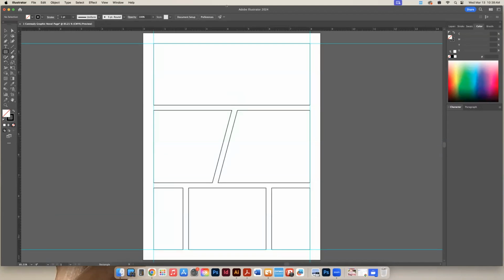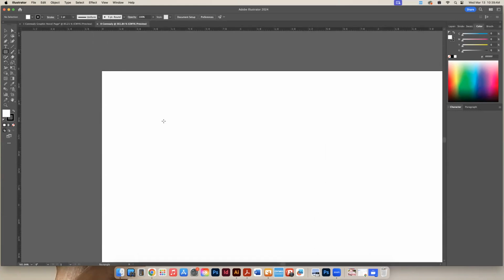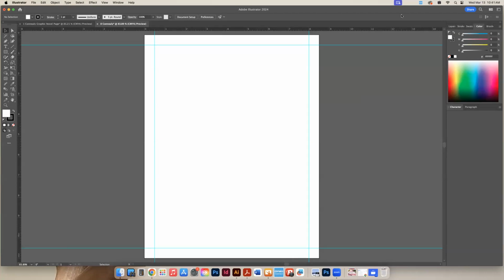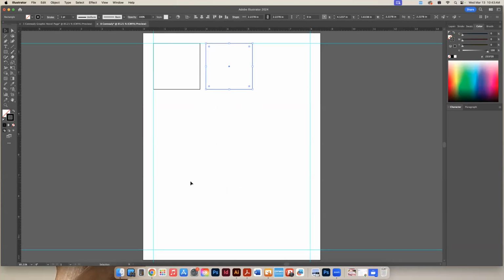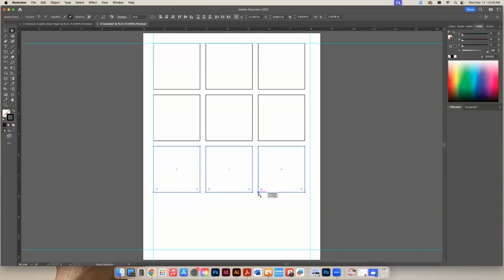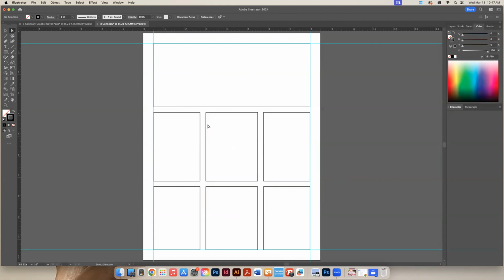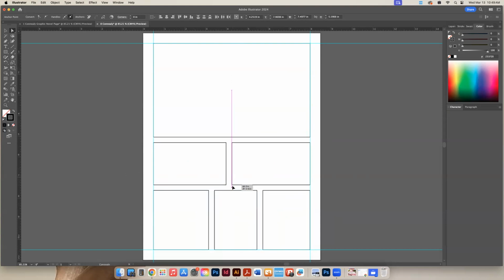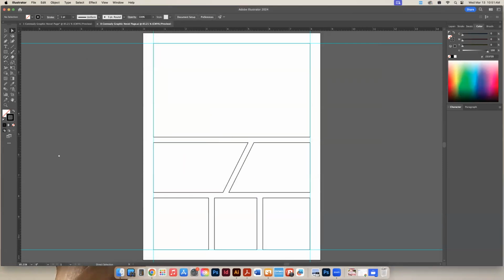set up panels for graphic novel